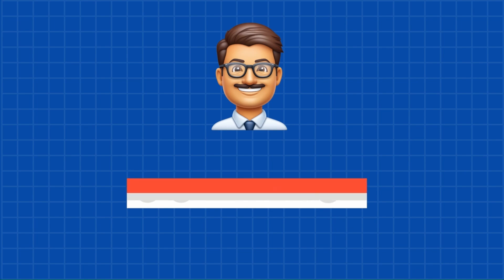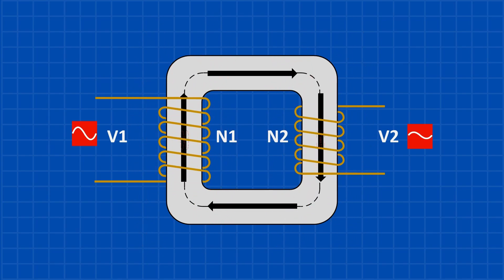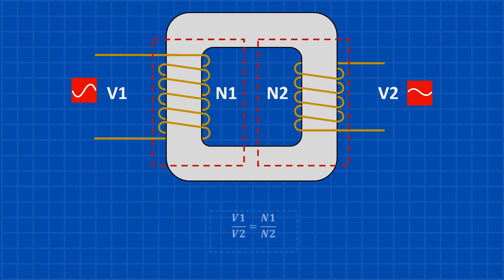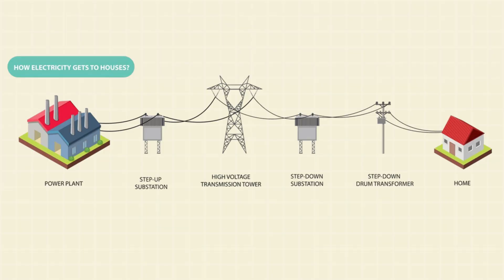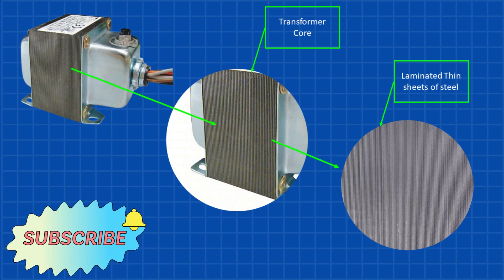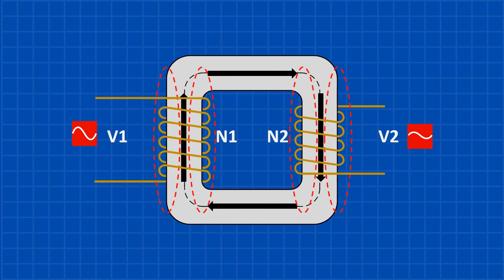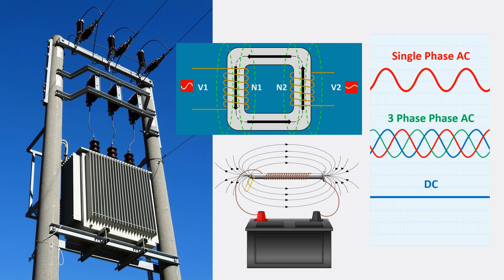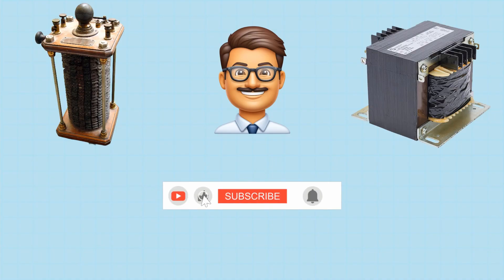The Hidden Hero in Every Electrical System: How Transformers Work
Welcome to the ultimate beginner’s guide to how transformers work! Whether you're a student, hobbyist, or just curious about electrical engineering, this video breaks down transformer fundamentals in a simple, visual, and engaging way.
You’ll learn how transformers transfer electrical energy through magnetic induction, how voltage changes through turns ratio, and why AC power makes transformers possible. We also explain why core design — from iron rods to laminated steel — plays a crucial role in transformer efficiency by reducing eddy current and hysteresis losses.
From step-up and step-down transformers to the journey of electricity from power plants to your home, this is a complete walkthrough of transformer principles using beginner-friendly .

Perfect for non-electricians, this guide also explains the math behind transformers — like the V1/V2 = N1/N2 and I1/I2 = N2/N1 formulas — and shows how they apply in real-world power transmission.
Learn how magnetic flux, alternating current, and core materials all interact to deliver safe and efficient power.

👉 Chapters
00:00 Introduction
00:46 History of transformers
01:20 How Transformers work
1:55  Turns Ratio
2:58 Power Distribution
3:32 Transformer Core
3:49 Eddy Current
4:35 Hysteresis Losses
5:10 AC VS DC

📢 Got questions about transformer design or function? Drop them in the comments — we answer every question.